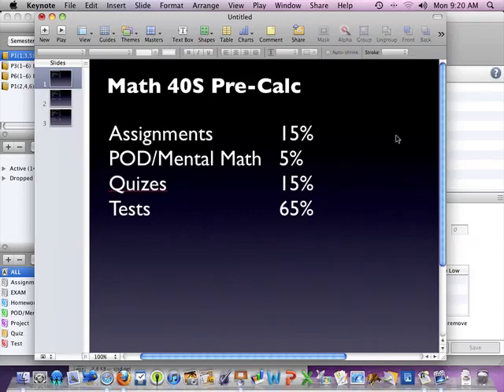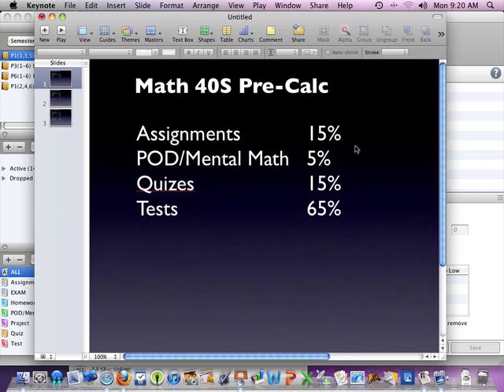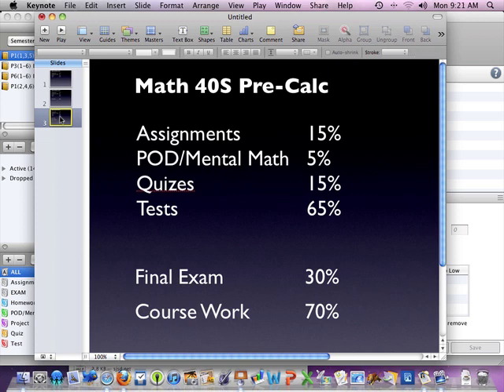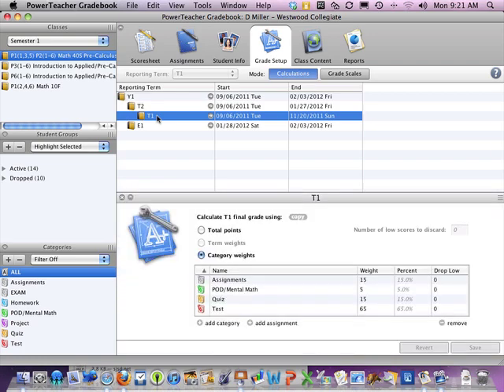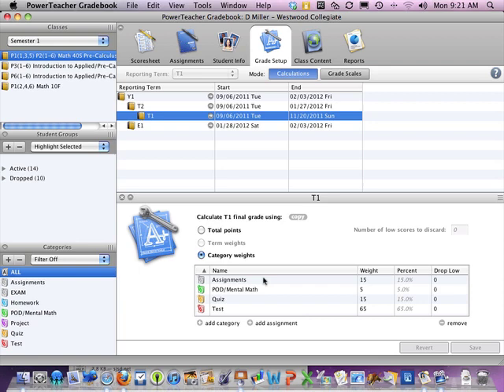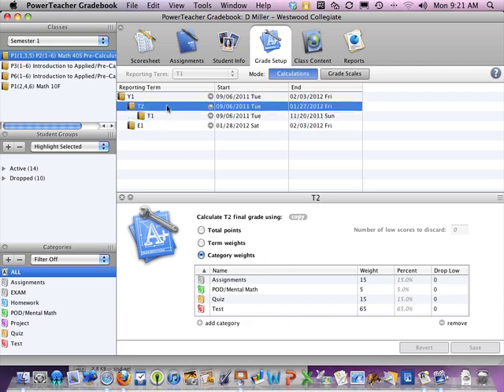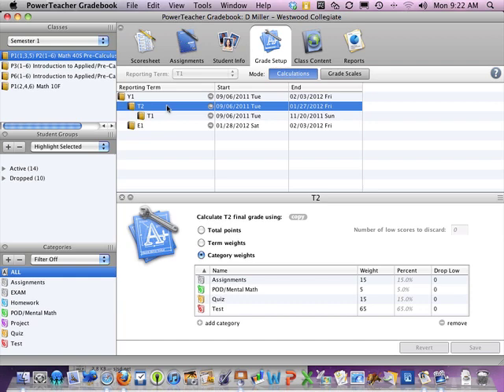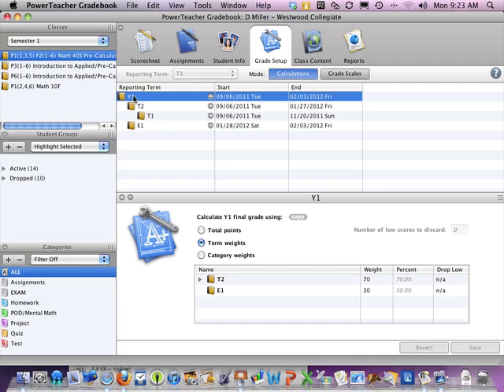Gradebook Setup with Exam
PowerSchool